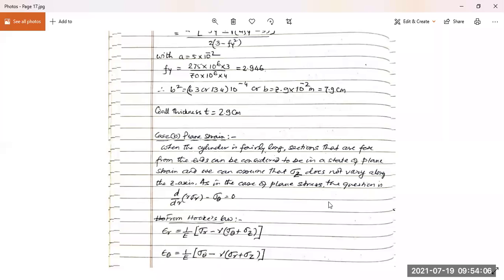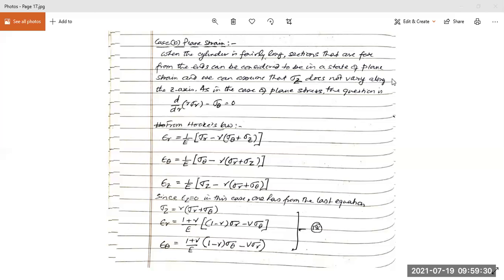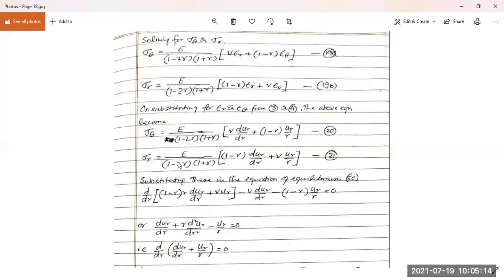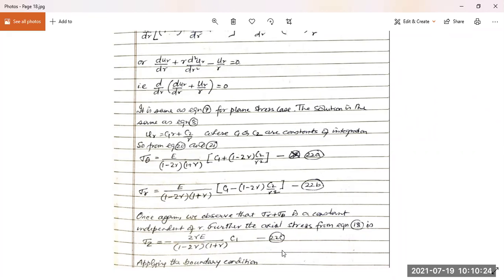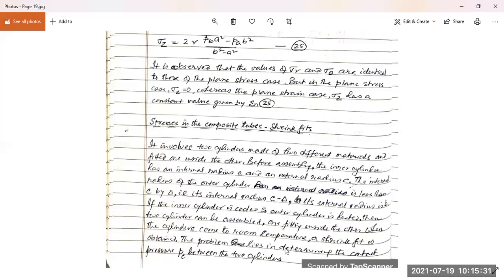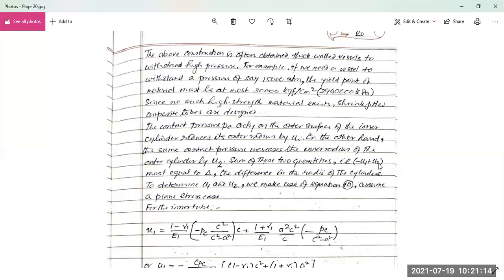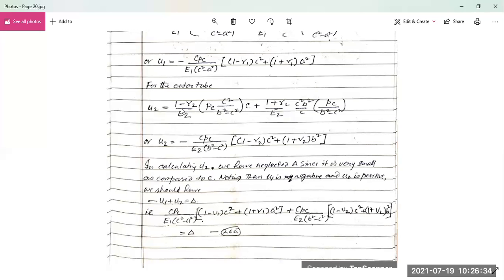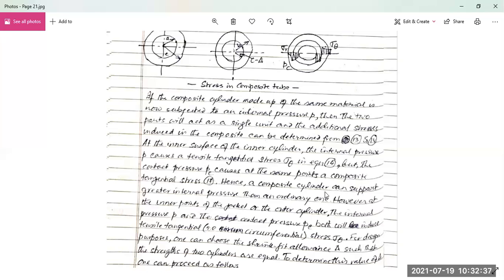41.SUDEB BAGCHI_SOLID MECHANICS_ME601_LECTURE HELD ON 19.7.2021